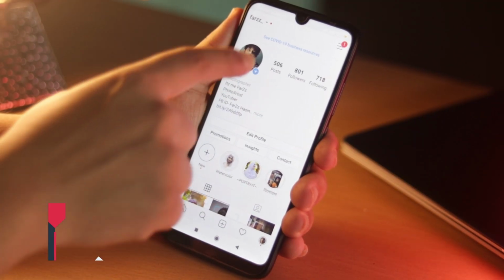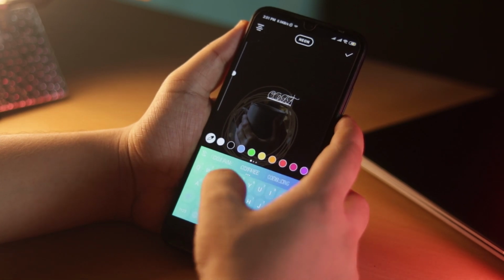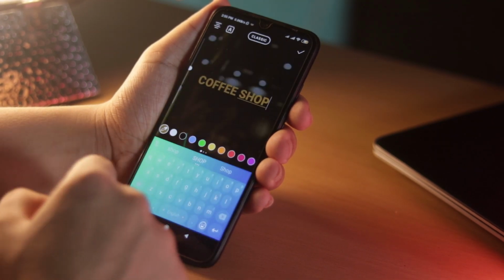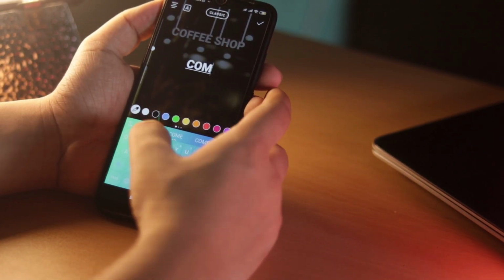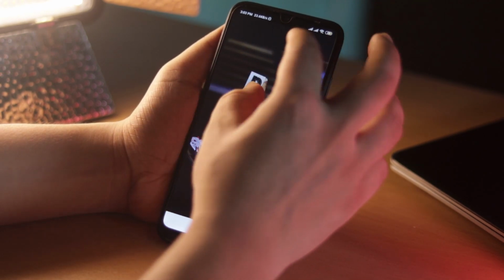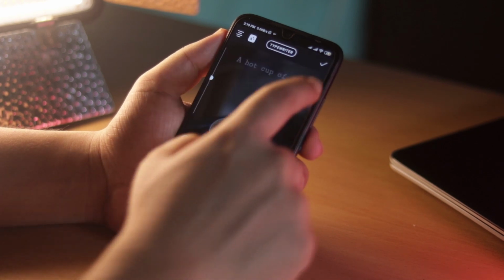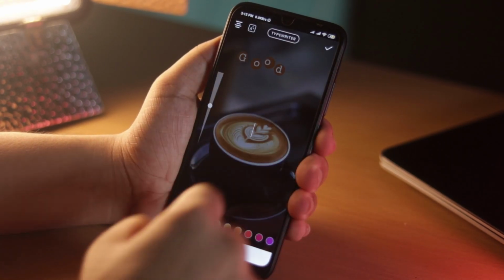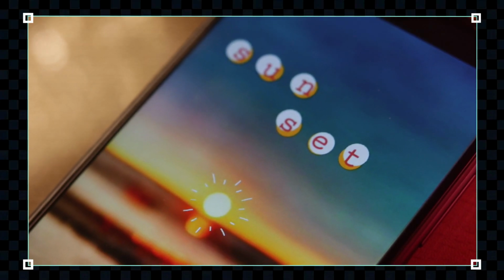5 Instagram Story Hacks Tips & Tricks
5 Instagram Story Hacks Tips & Tricks

In this video I will show you five Instagram story tips and tricks that will make your story more creative and cool. All the tricks are very easy but effective. Hope you will love this video.